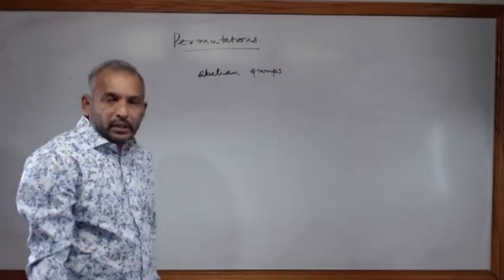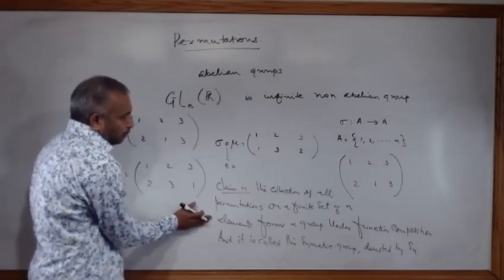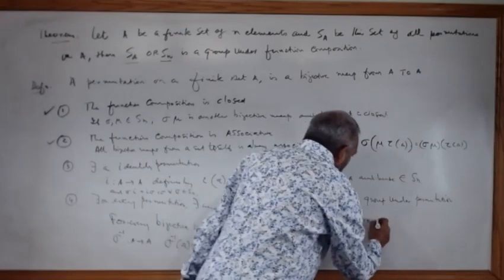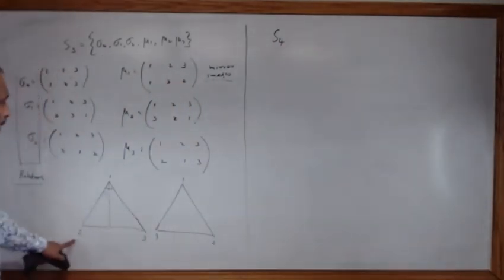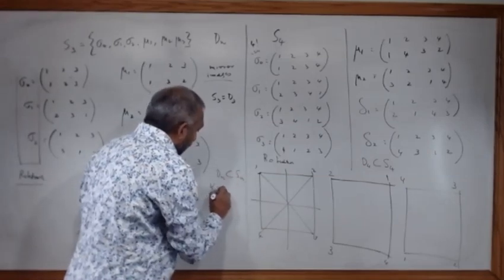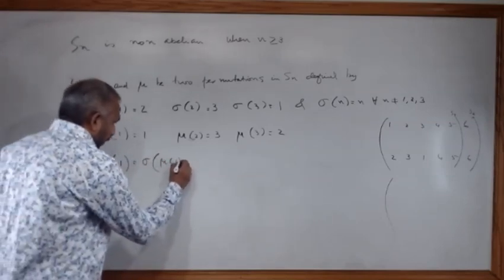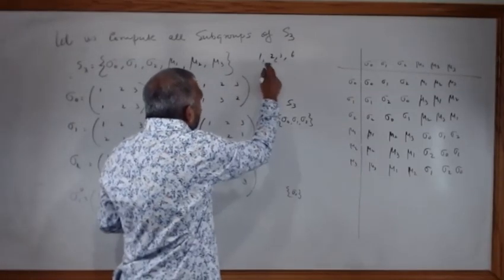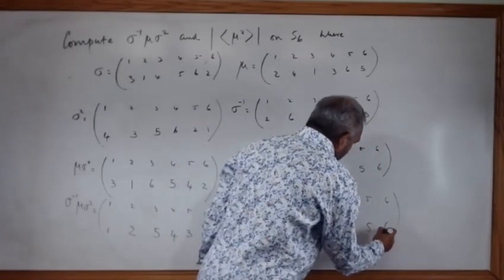Groups, Rings and Fields - Permutations - Part 6